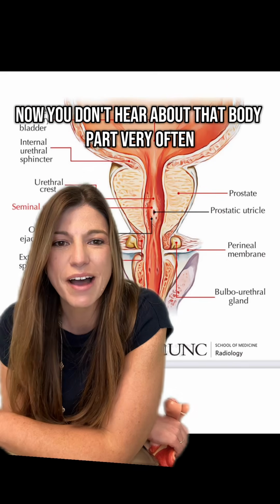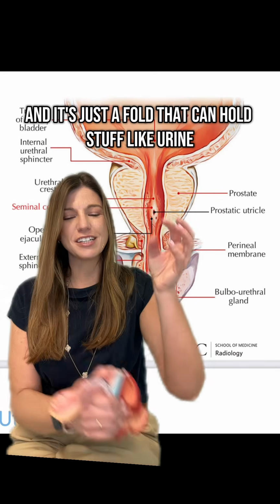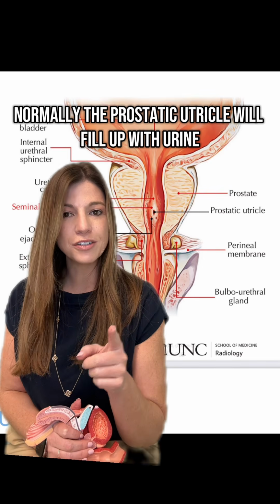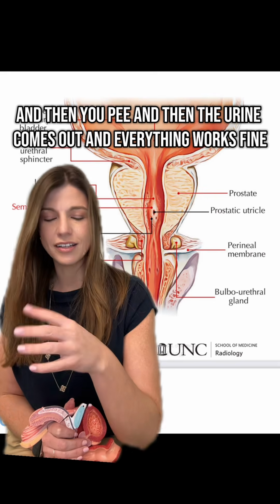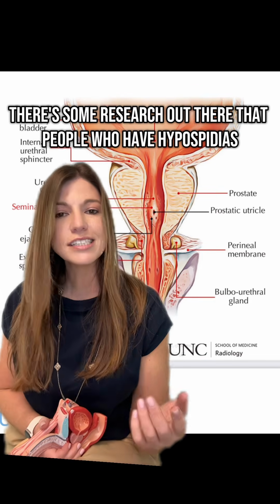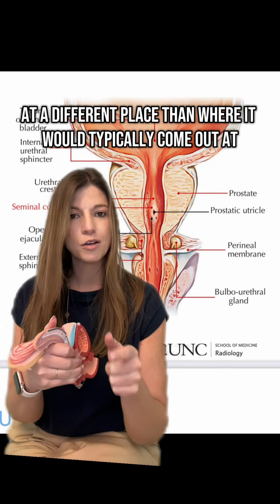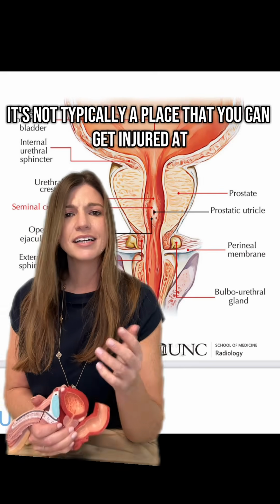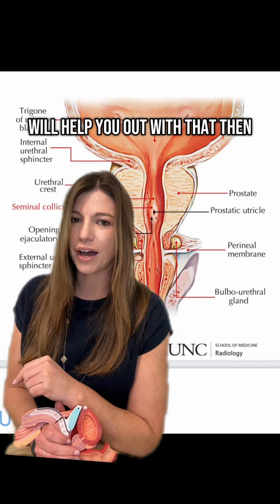Anatomy of the prostate